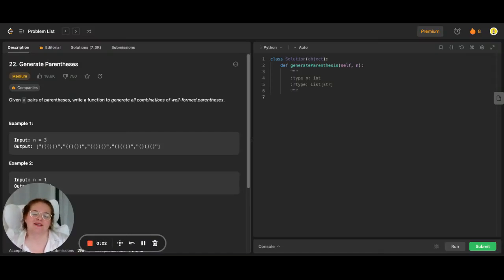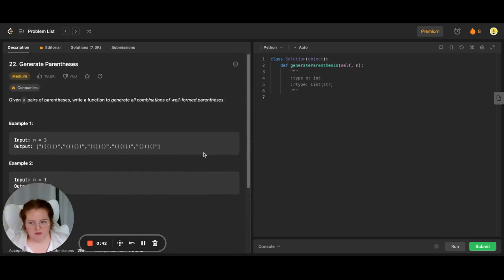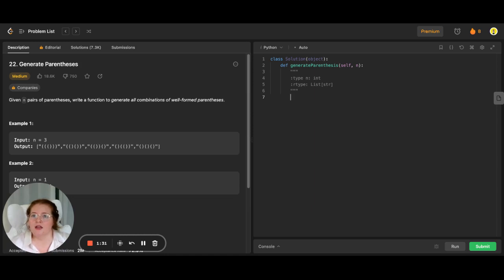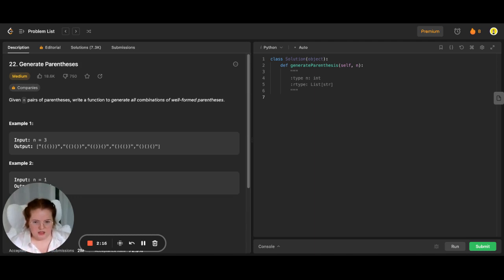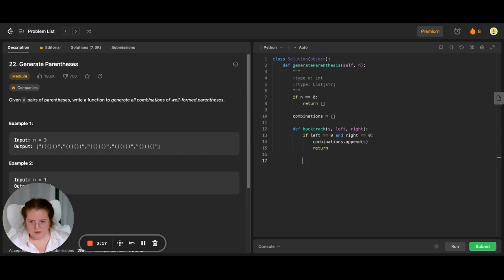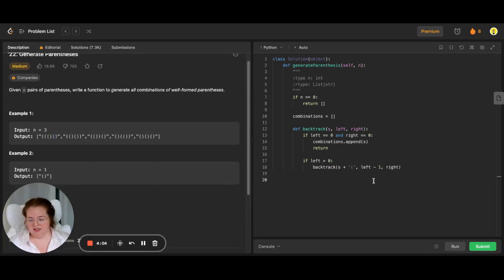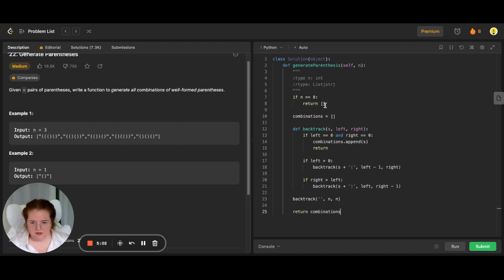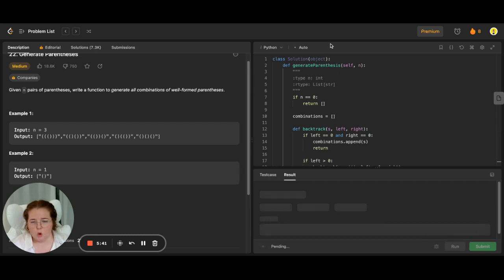LeetCode Solution - 22 - in Python